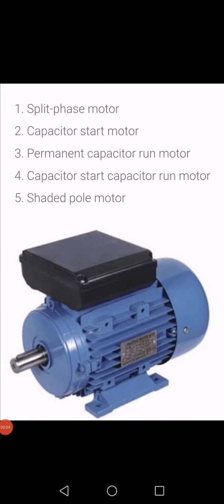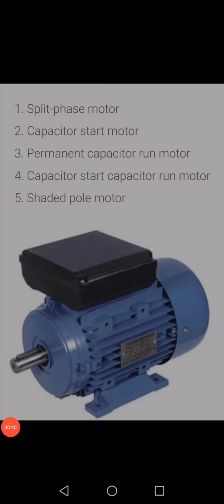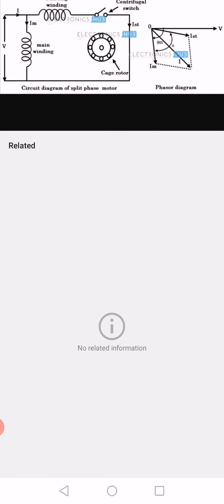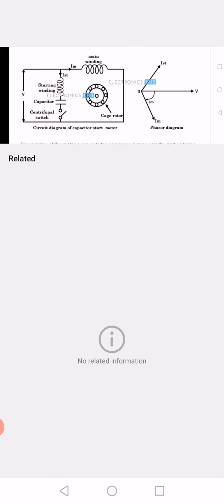Induction machine mod 6 part 3